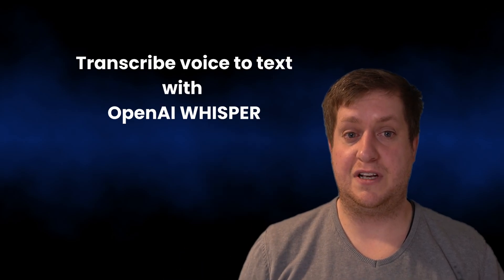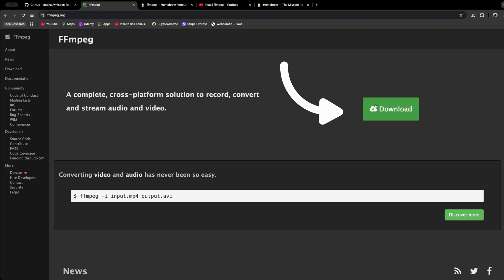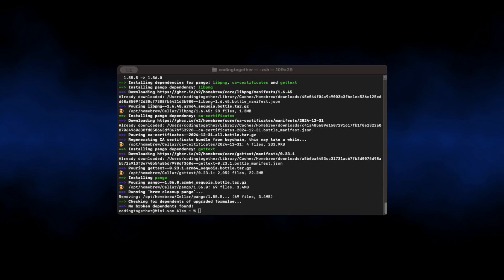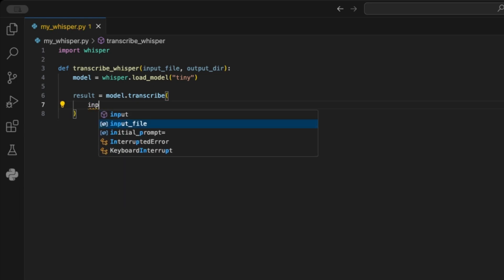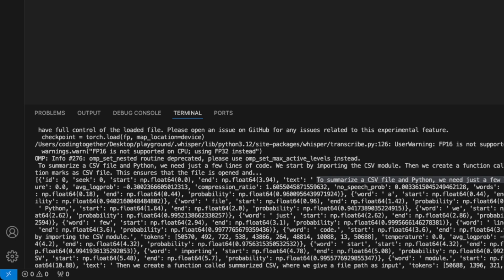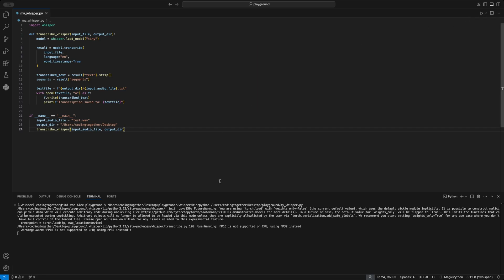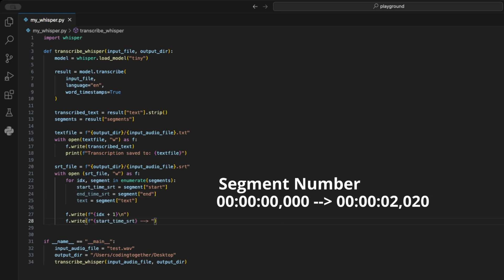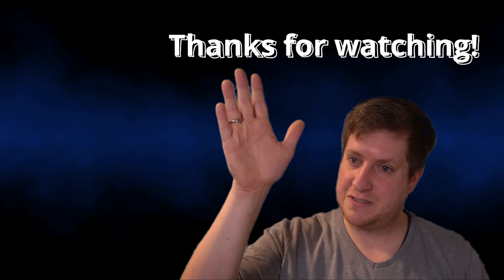Automate Voice to Text & SRT Subtitles with OpenAI Whisper in Python (Step-by-Step Tutorial)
Hello Pythoneer!

Do you want to learn how to harness the power of OpenAI’s Whisper library to transcribe audio files into text or generate SRT subtitles for your videos—perfect for YouTubers, content creators, and developers! 🚀 In this step-by-step tutorial, you’ll discover:

✅ Quick Setup: Install Whisper, set up a Python virtual environment, and choose the right model (like "tiny" for speed).
✅ Text Transcription: Convert audio to clean text files, fix formatting issues (like leading spaces), and save results.
✅ SRT File Creation: Format segments with precise timestamps (HH:MM:SS ,MS) for YouTube-ready subtitles.
✅ Pro Tips: Handle Whisper’s output segments, optimize accuracy, and avoid common pitfalls.

Follow along with the script to build your own transcription tool, whether for podcasts, videos, or apps.

✨ Why Whisper? It’s fast, open-source, and supports multiple languages—ideal for automating subtitles or analyzing audio data.

💡 Need more features? Check out my video on the Whisper CLI version (linked below) for advanced options like max characters per line and output formats!

Happy coding! 💻

🔗  Resources:
🔗 Code

⏰ Content
00:00 Intro
00:20 OpenAI Whisper GitHub
02:41 Coding Voice to .txt
06:09 Coding Voice to .srt